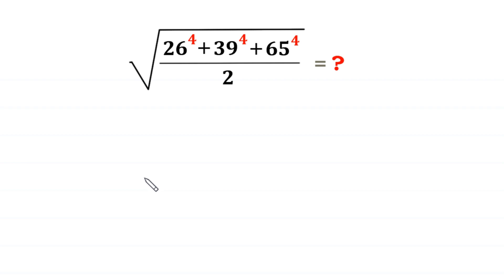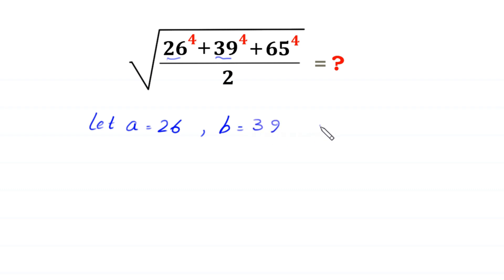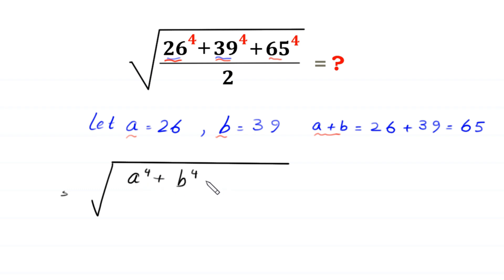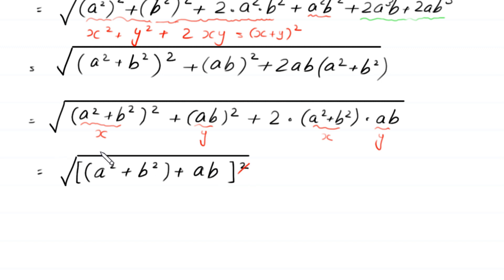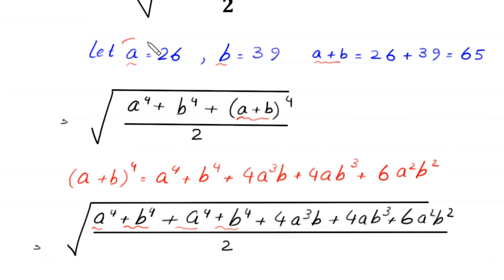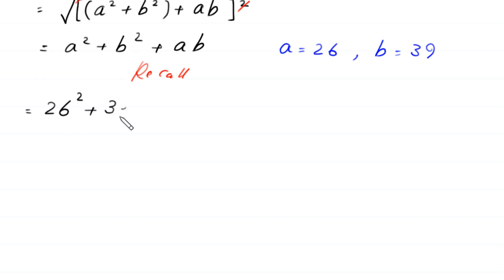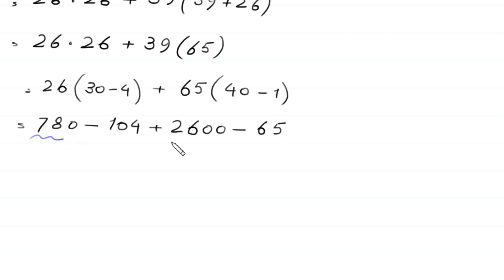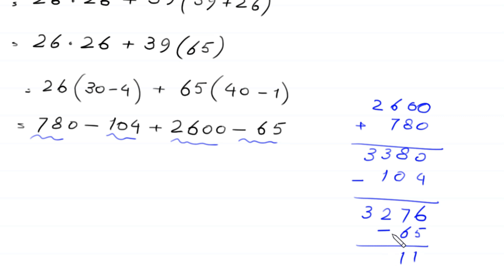A Nice Square Root Math Simplification | Math Olympiad | How to solve?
math olympiad
olympiad math
math
maths
algebra
algebra problem
equation
exponential equation
a nice exponential equation
radical equation
a nice radical equation
math tricks
imo
How to solve √(26^4+39^4+65^4)/2

In this video, we'll show you How to Solve Math Olympiad Question A Nice Algebra Problem √(26^4+39^4+65^4)/2 in a clear , fast and easy way. Whether you are a student learning basics or a professtional looking to improve your skills, this video is for you. By the end of this video, you'll have a solid understanding of how to solve math olympiad exponential equations and be able to apply these skills to a variety of problems.